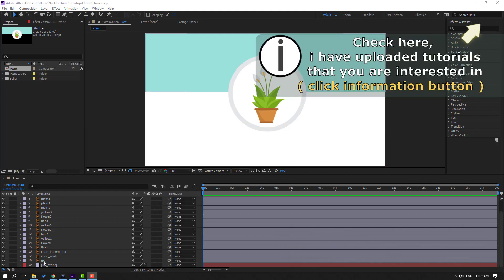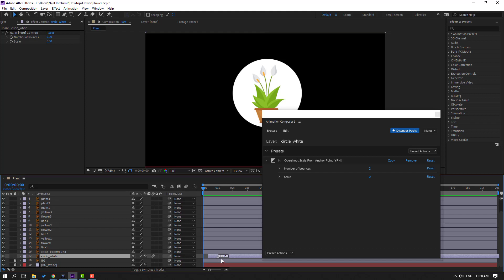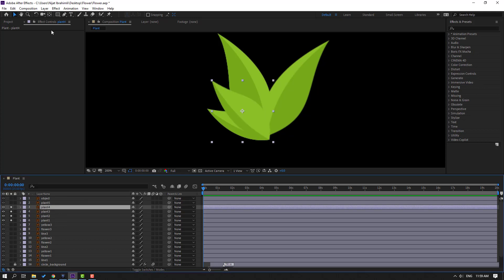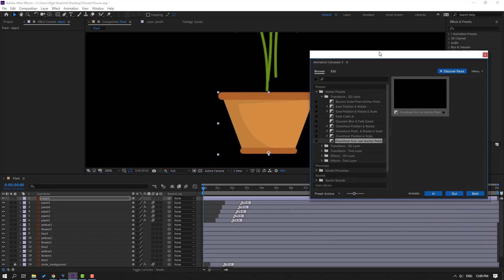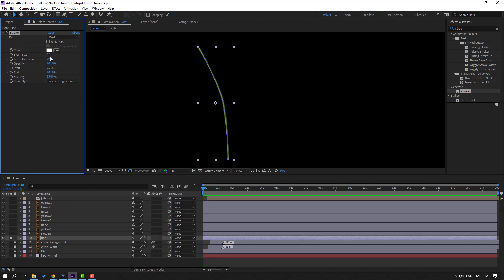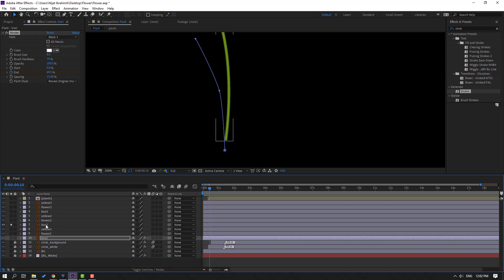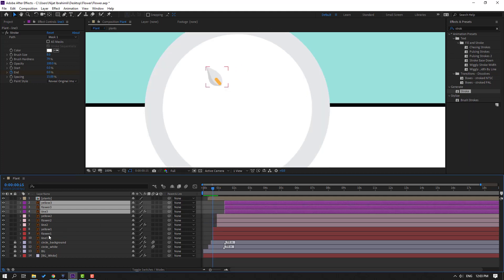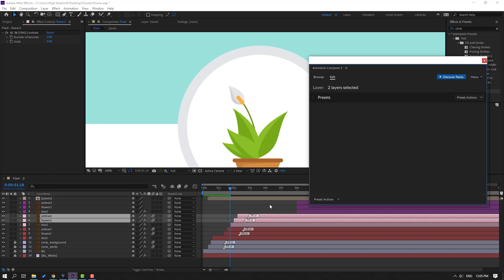Easy Pop Up Animation in After Effects Tutorials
Hi guys, welcome to my new After Effects tutorial. In this tutorial i will show how to make easy pop-up animation with After Effects. Let's get started!